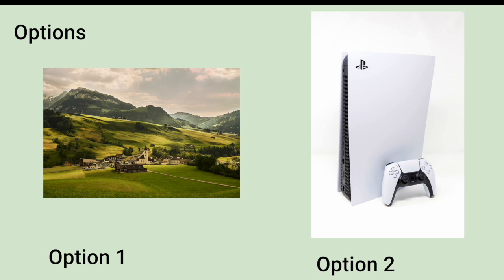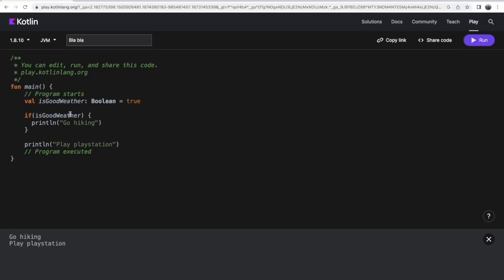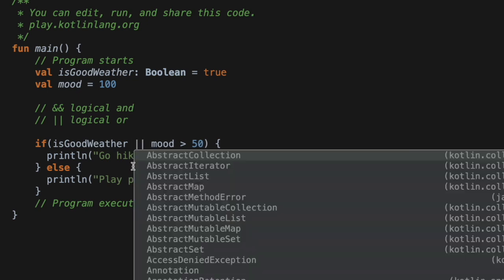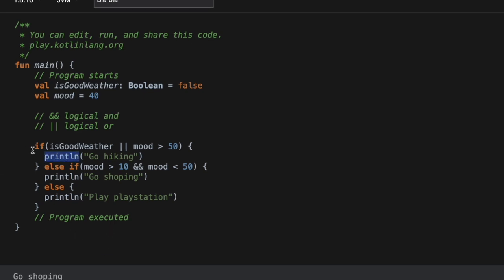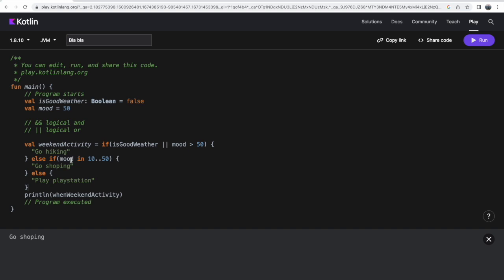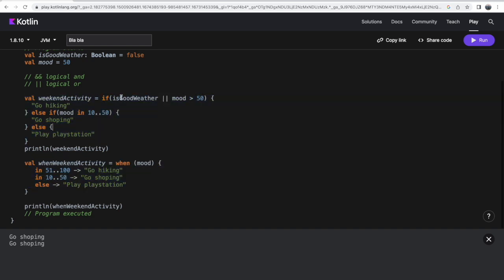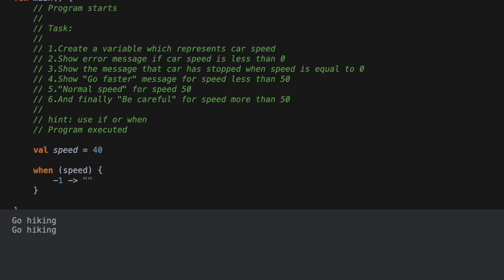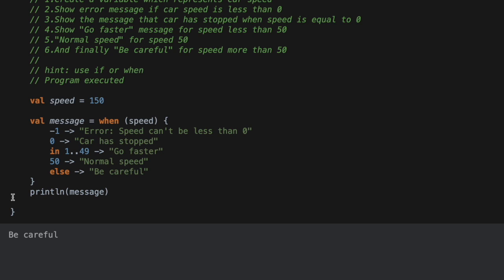1.4: Decision making operators (if/else, when)